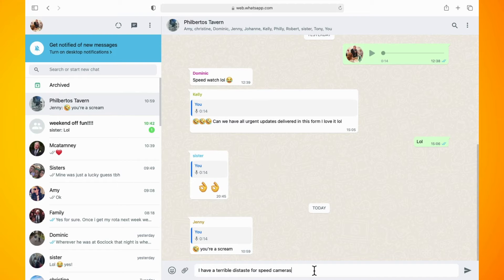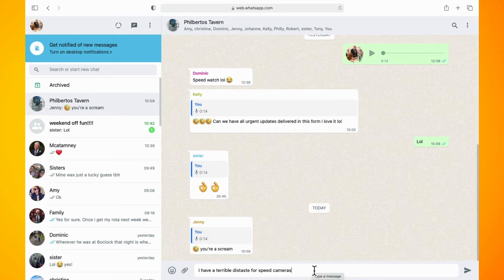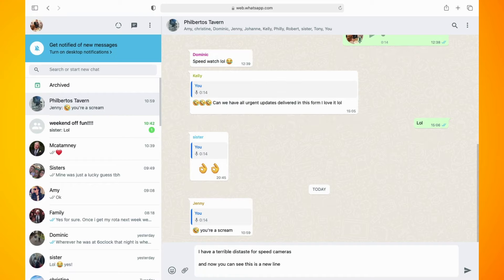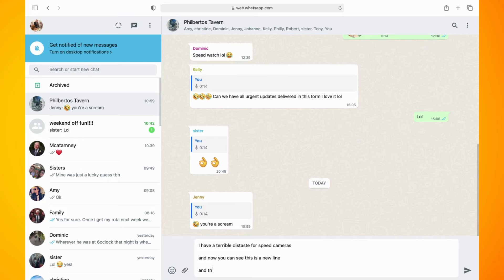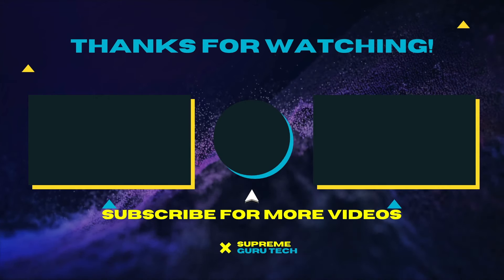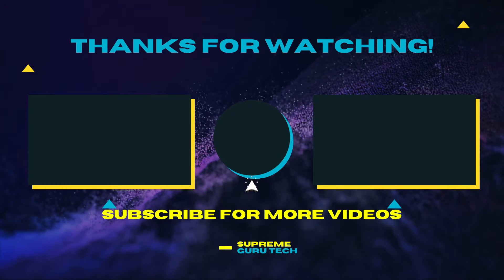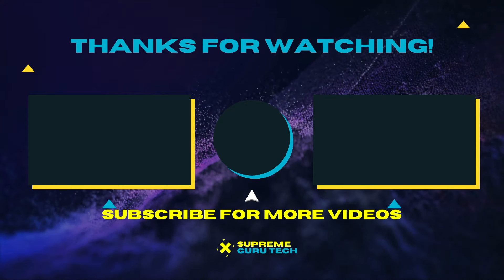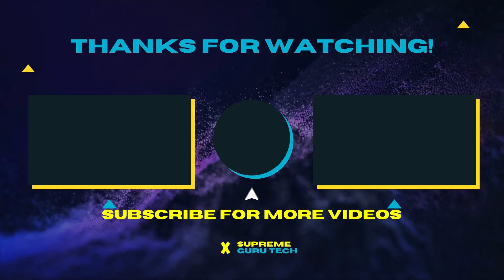How to Create a New Line on WhatsApp Web 2022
In this video, I'm going to show you how to stop the enter key on Whatsapp web from being the send key. So whatsapp web does not have any feature to disable the Enter key as send but once you have the whatsapp web opened and you want to do a new line, instead of hitting the Enter key just hit shift and enter.

And you will notice that this will create a new sentence. And if I press it again by hitting shift, plus the enter key this will create a new line in Whatsapp Web, and that's it. If you want to see more tutorial videos like this, I do have a WhatsApp tutorial playlist if you want to check that out.